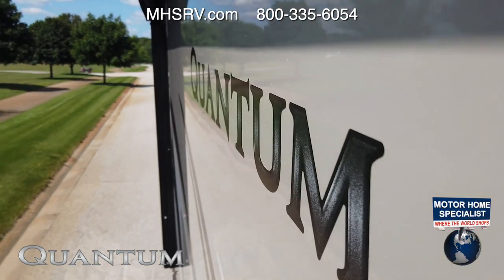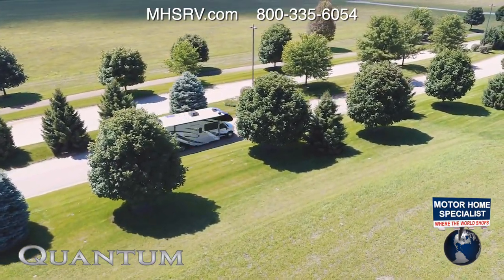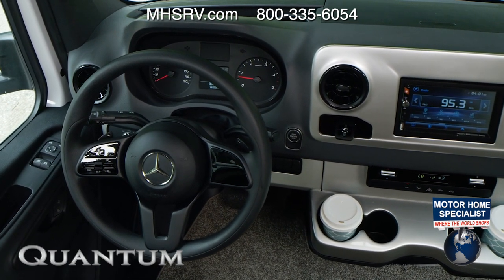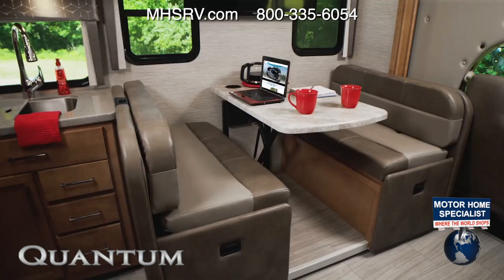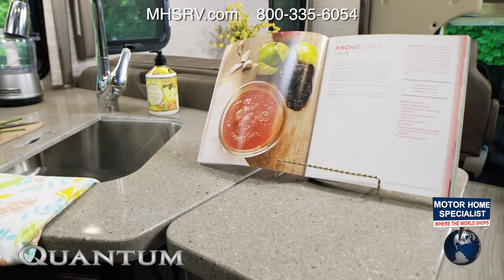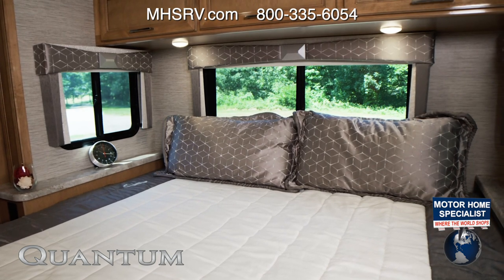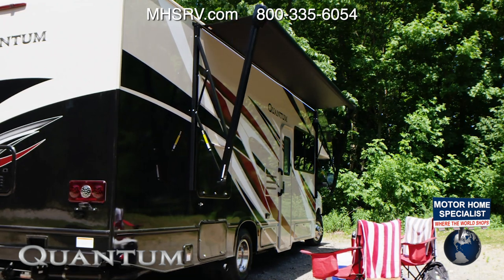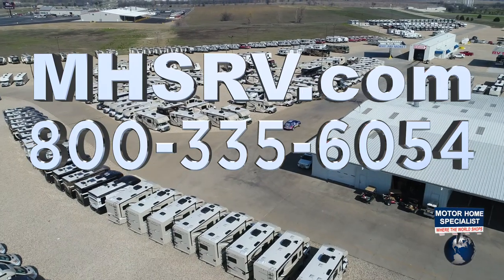2021 Thor Quantum Luxury Class C & Sprinter RV’s for Sale at #1 Dealer MHSRV.com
The Thor Motor Coach Quantum comes in either a Ford E-450 chassis or a Mercedes Benz Sprinter chassis. New features on select models can include new exterior designs, new decorative kitchen glass, LED tail-lights, interior design updates much more. Options can include the Platinum package which features the touchscreen dash radio, back-up monitor, stainless steel wheel liners, solid surface kitchen counter-top, premium window privacy shades, exterior shower. Additional options include the beautiful partial paint exterior, heated remote exterior mirrors with side cameras, cab-over child safety net, single child safety tether, 12V attic fan in overhead bunk, 3 burner range with oven and glass cover, convection microwave, exterior entertainment center, upgraded A/C, and solar w/ power controller. The Quantum luxury Class C & Sprinter RV’s has an incredible list of standard features including beautiful hardwood cabinets, a cabover loft with skylight (N/A with cabover entertainment center), dash applique, power windows and locks, power patio awning with integrated LED lighting, roof ladder, in-dash media center, Onan generator, cab A/C, battery disconnect switch and much more. For additional details on this unit and our entire inventory including brochures, window sticker, videos, photos, reviews & testimonials as well as additional information about Motor Home Specialist and our manufacturers please visit us at MHSRV.com or call . At Motor Home Specialist, we DO NOT charge any prep or orientation fees like you will find at other dealerships. All sale prices include a 200-point inspection, interior & exterior wash, detail service and a fully automated high-pressure rain booth test and coach wash that is a standout service unlike that of any other in the industry. You will also receive a thorough coach orientation with an MHSRV technician, a night stay in our delivery park featuring landscaped and covered pads with full hook-ups and much more! Read Thousands upon Thousands of 5-Star Reviews at MHSRV.com and See What They Had to Say About Their Experience at Motor Home Specialist. WHY PAY MORE? WHY SETTLE FOR LESS?